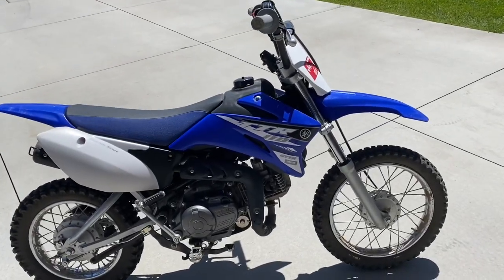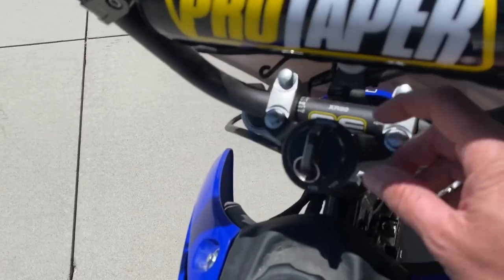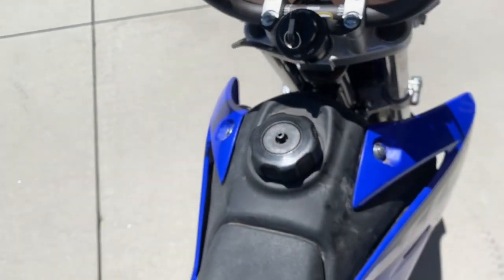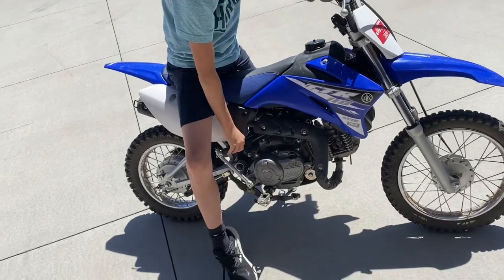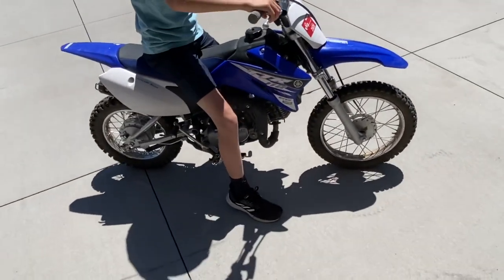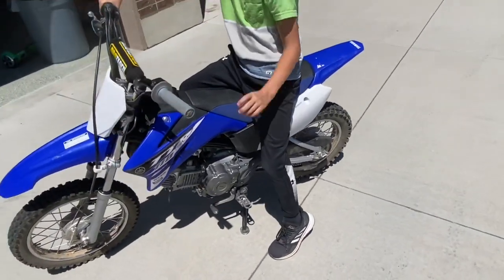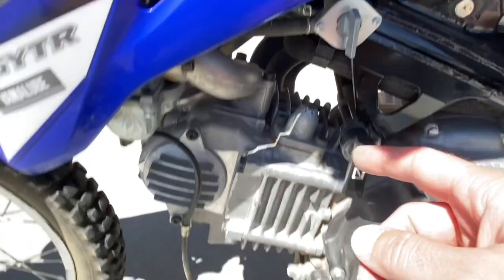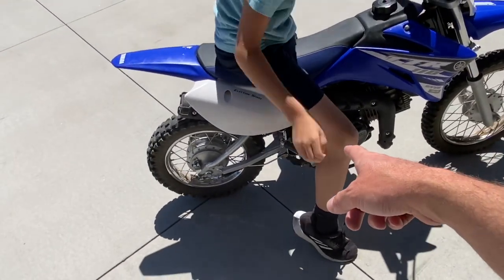Yamaha TTR-110 Kids Dirt Bike Overview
Here’s a link to some great accessories for this bike:

Kids Helmet
Shift Lever
TTR110 Graphics kit
CNC Gas Cap
Gripper seat cover

Myksgarage  is a participant in the Amazon Services LLC Associates Program, an affiliate advertising program designed to provide a means for sites to earn fees by linking to Amazon.com and affiliated sites. By using these links I will make a small percentage of your purchase, even if you buy something else--and it won't cost you anything, your support of the channel is greatly appreciated!  Thank you